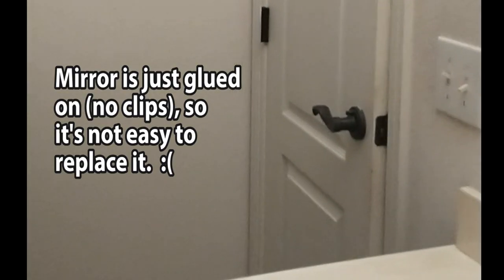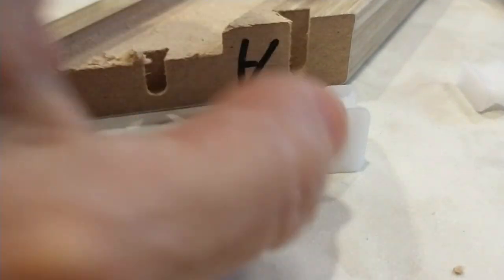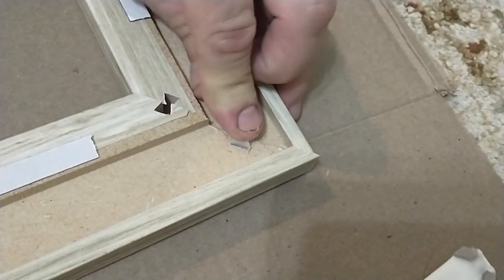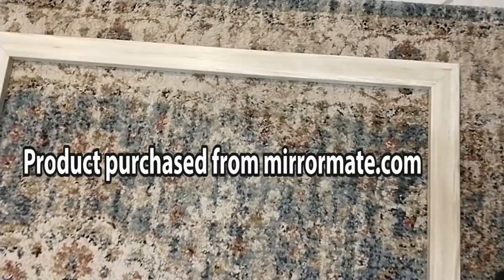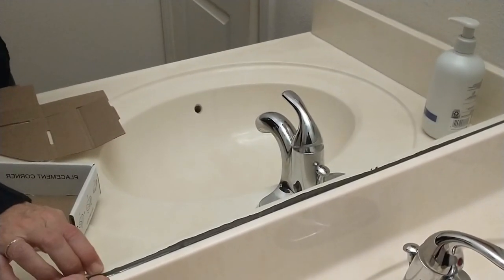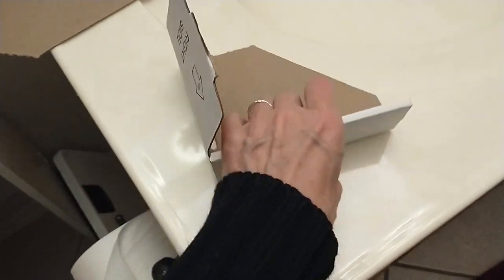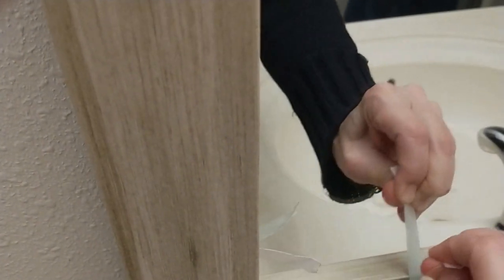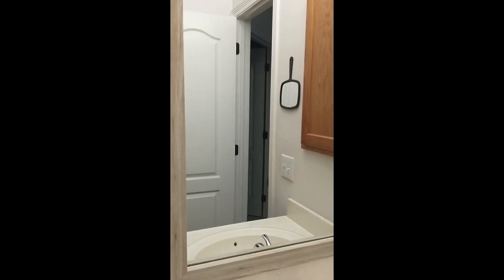Renew Old Water Damaged Mirrors with MirrorMate Frames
Make old mirrors look new again!  Quick and easy.  Product purchased from mirrormate.com

fix renovate bathroom, repair mirror edges